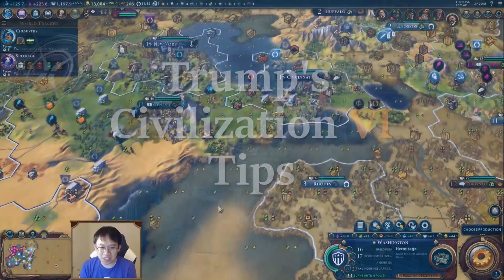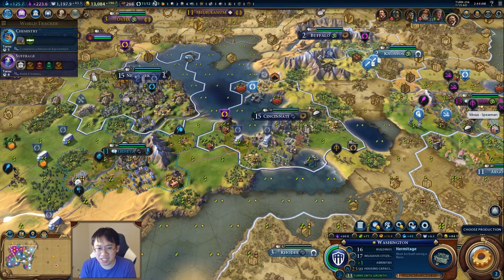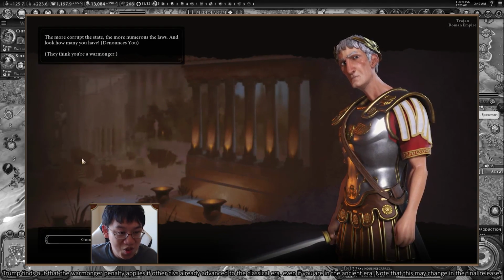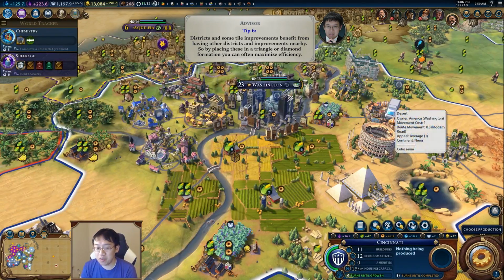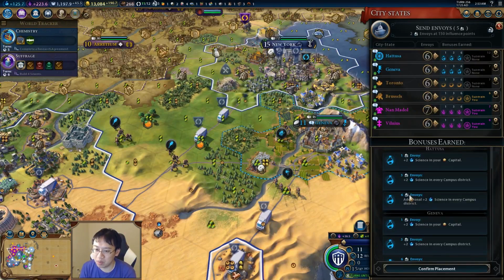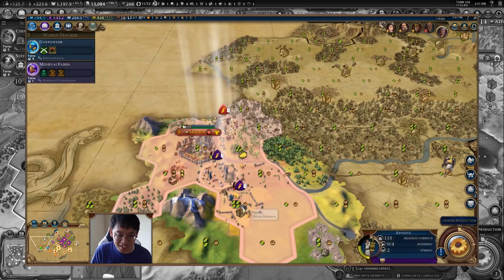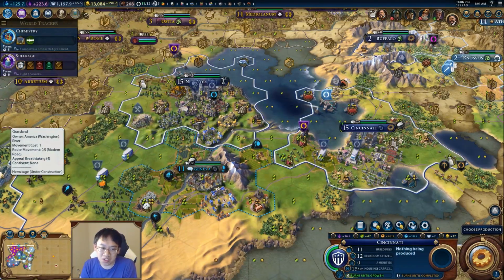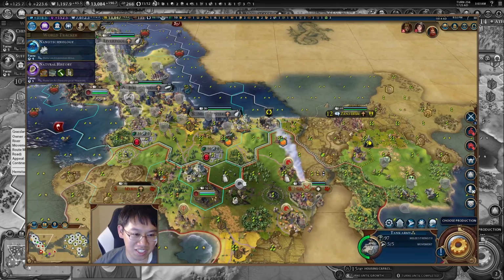10 Civilization 6 Tips to Improve Your Gameplay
Trump shows you his top 10 tricks for Civilization 6 value.
Note that the information provided in this video is from a pre-release version and stuff might change in the final release.

"Egmont Overture Finale"